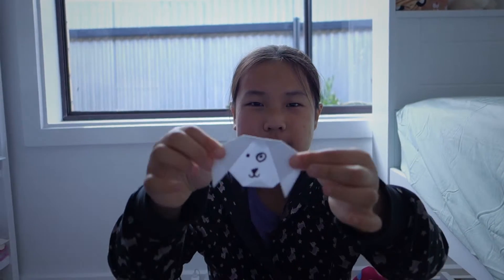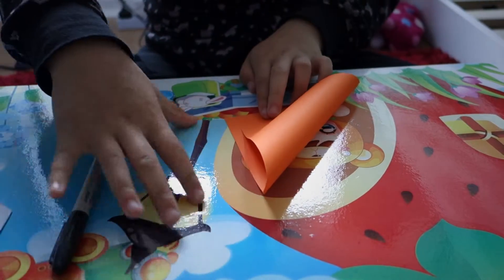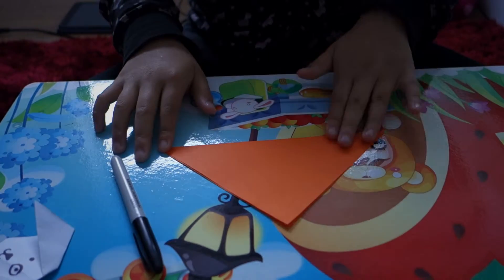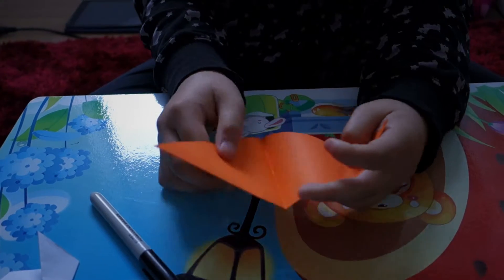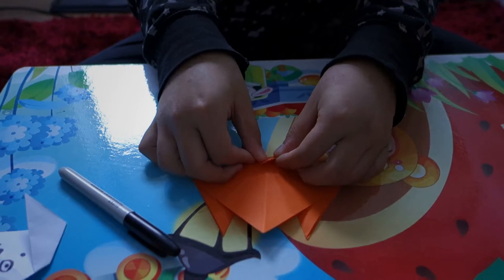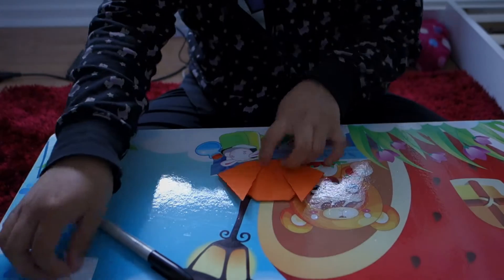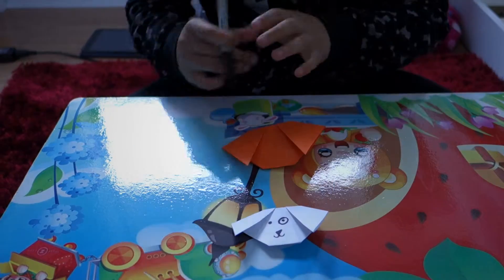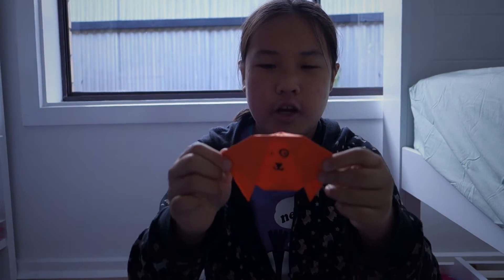Peachy Abigail's Channel Episode 54 - Easy Dog Origami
In today's episode, Peachy Abigail will show you how to make an easy dog origami.  All you need is a piece of paper and a texter.  Join us for this simple and easy craft.  Exercise your creativity and see what else you can create!